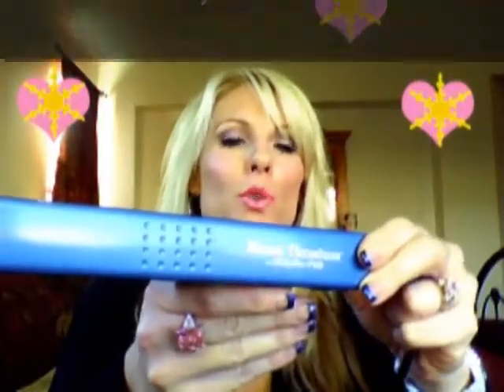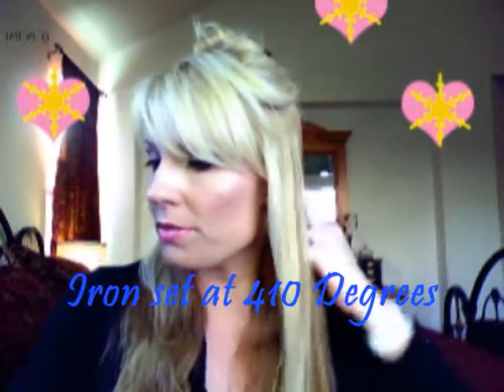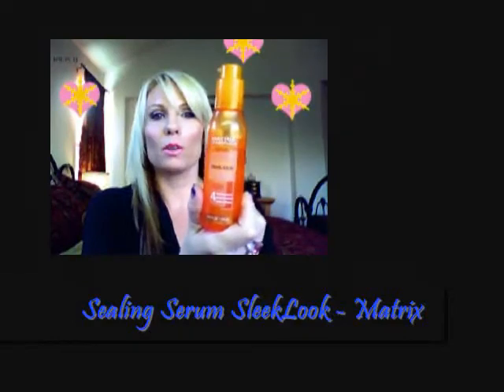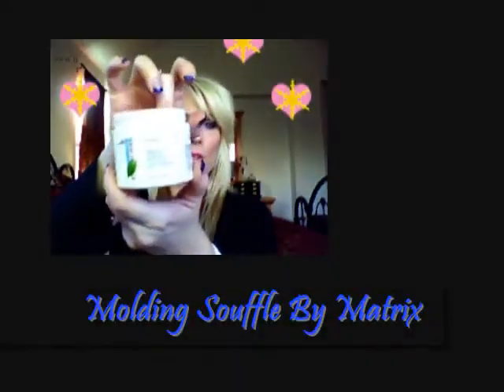How to Flat Iron your Hair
This is a video on how to properly flat iron your hair without burning it.